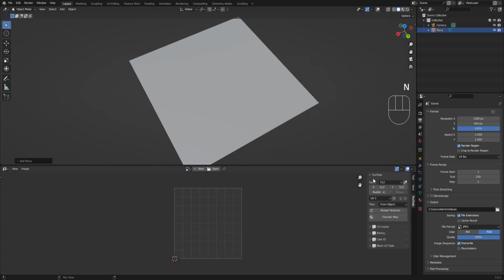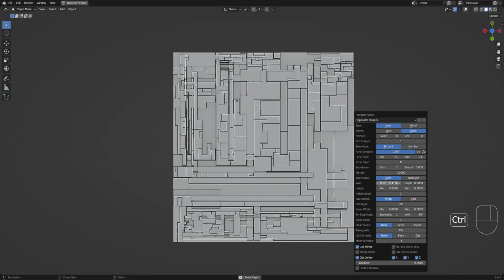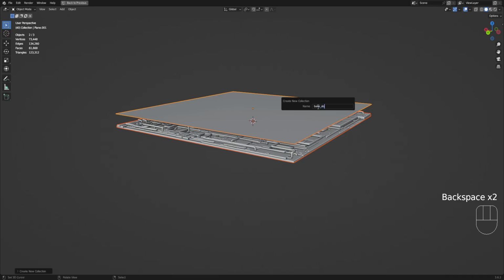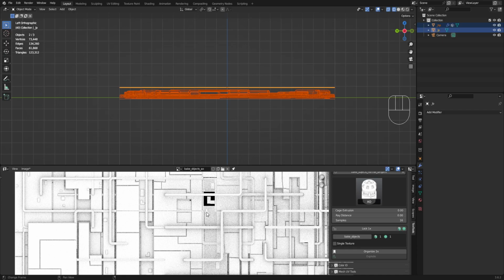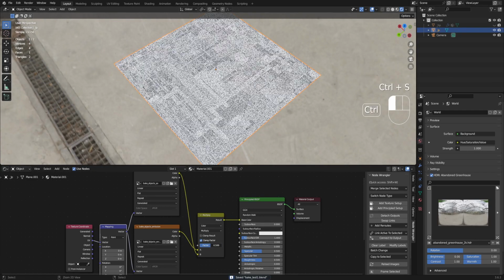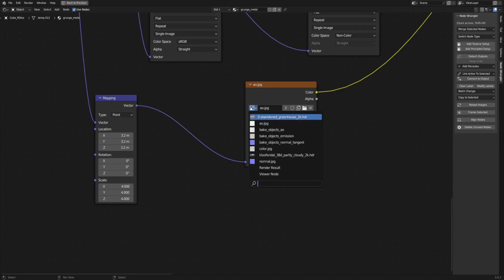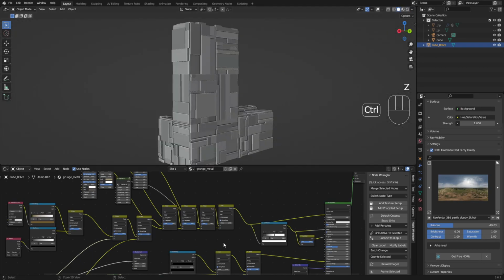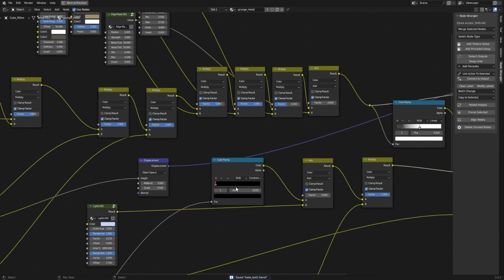Baking Random Flow Results in Blender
In this video, I'm going to show you how to bake the results of Random Flow using the TexTools addon.